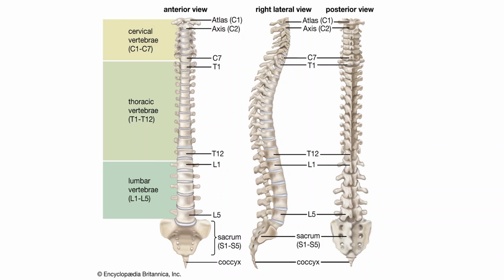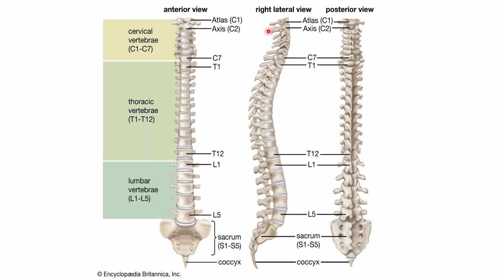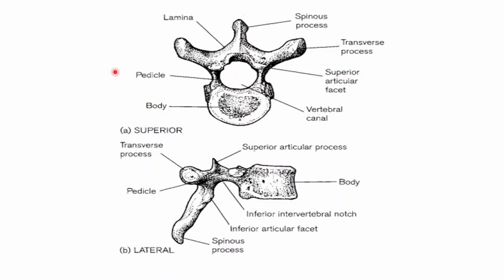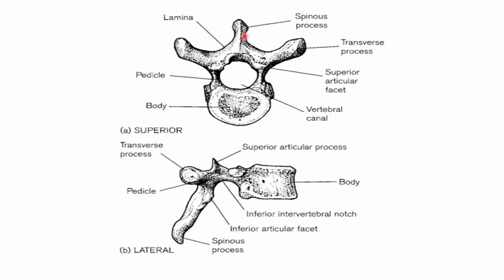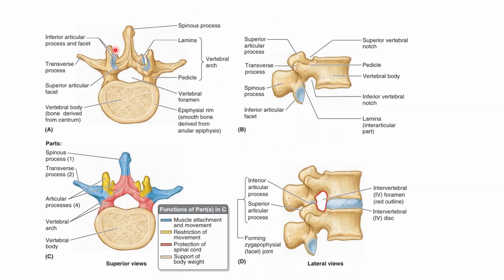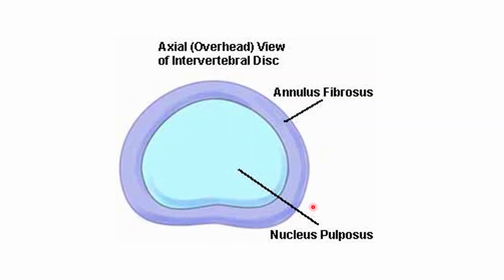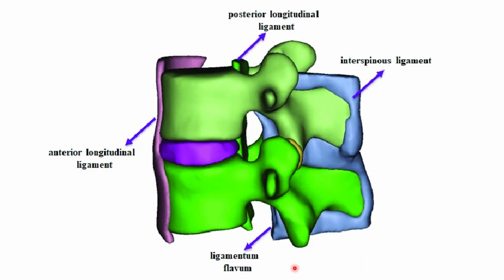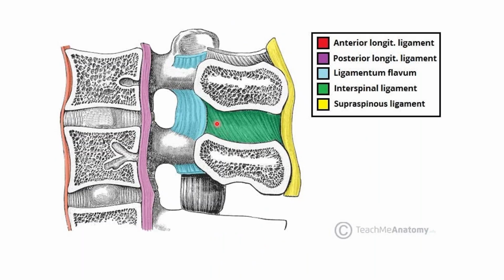Anatomy of the Vertebral Column Part 1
In this video im going over the basics of the vertebral column (spine) this was originally meant to be one video but because of the size i made it into two parts